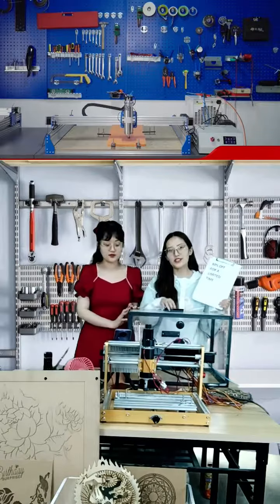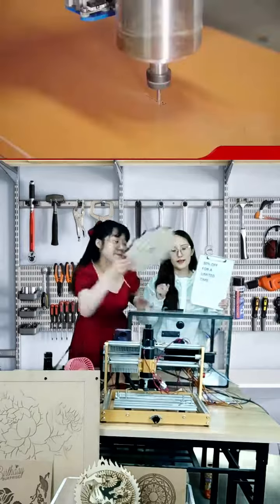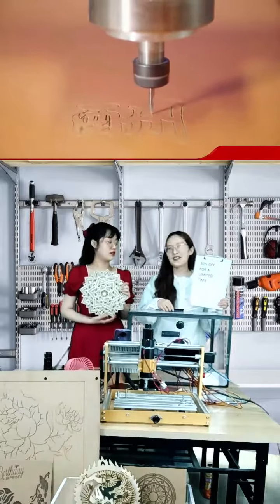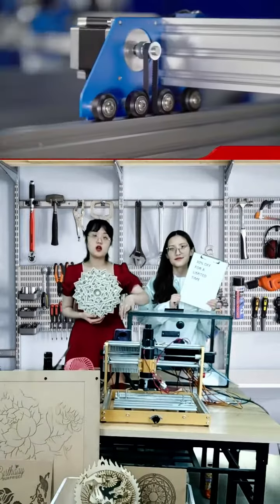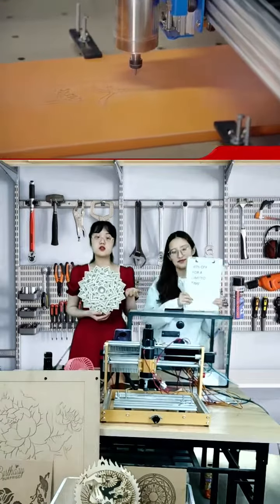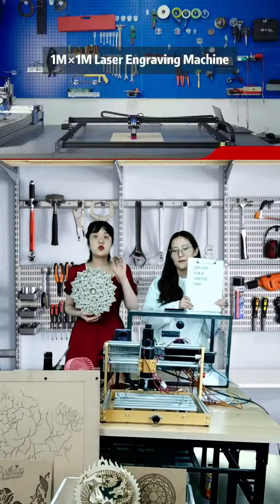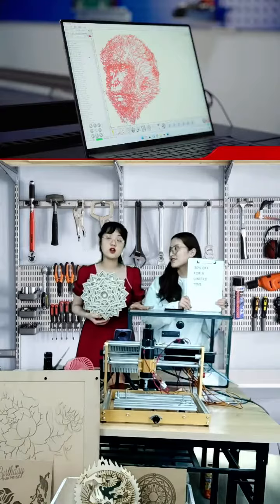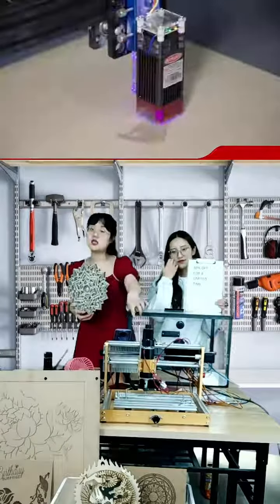80W Laser Head Diy Laser Module With 445nm And PWM Control For Laser Engraving Machine